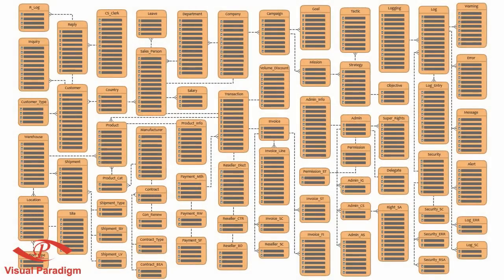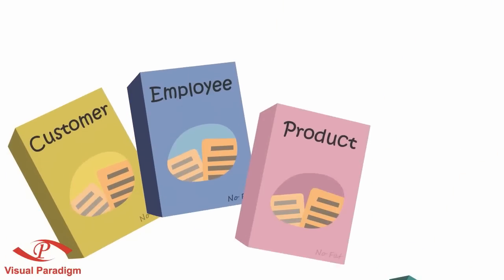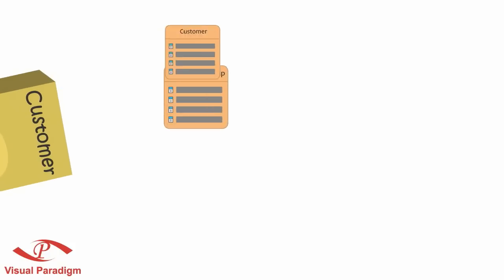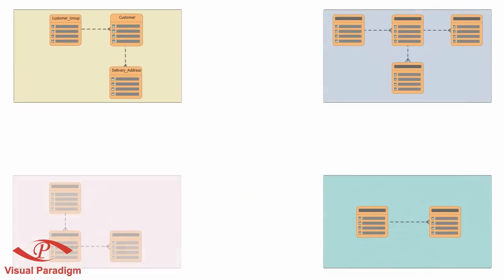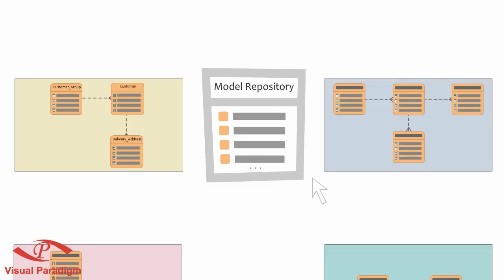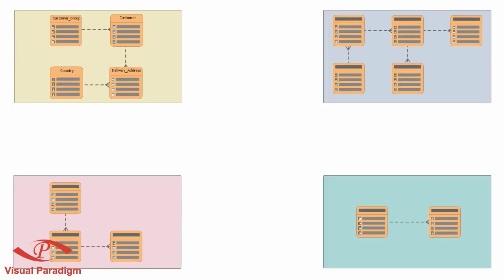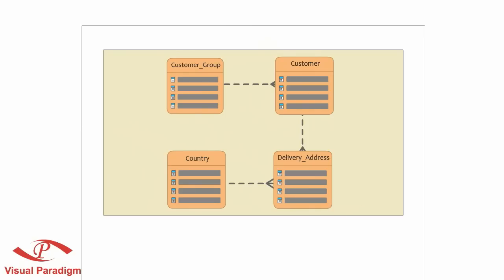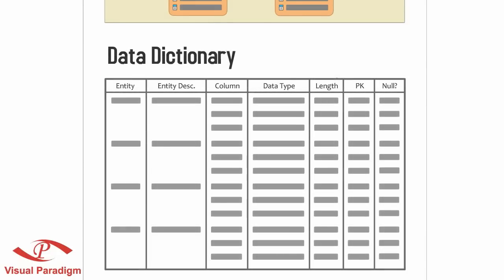Context Based Database Design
Database design grow and evolve along with the system they serve. When the design grows larger, complexity may grow exponentially as more entities and relationships are added. As a result, the database design may become hard to understand and manage.

Although the growth of database design is hard to avoid, complexity can be kept under control. In this video we will share with you some ideas about how to deal with the complexity in database design, by drawing context based ERD.